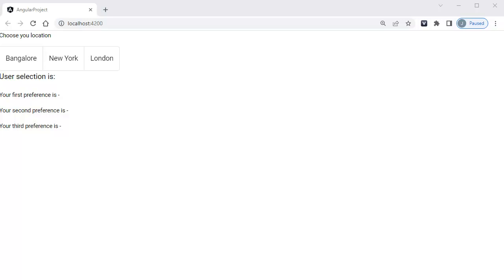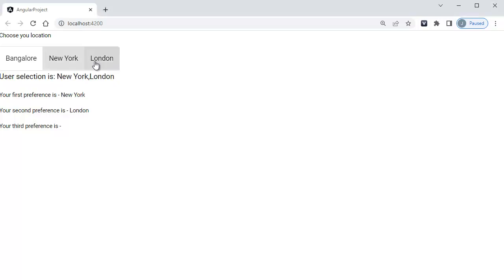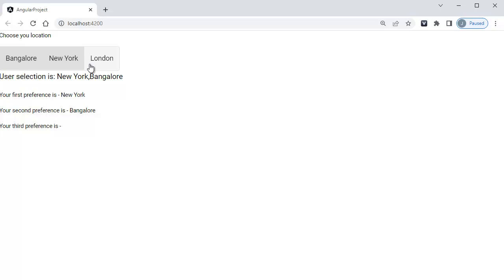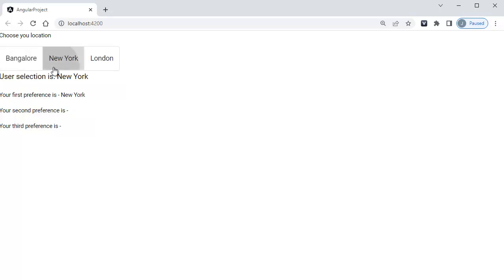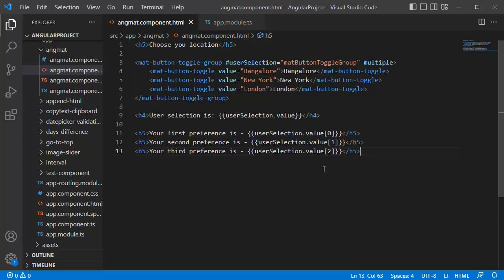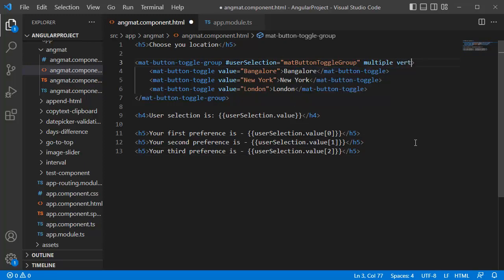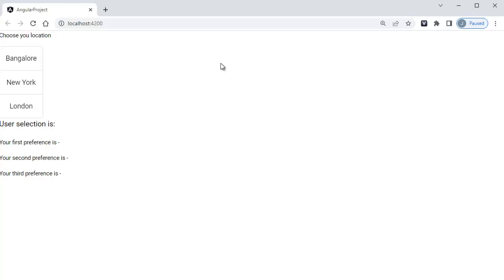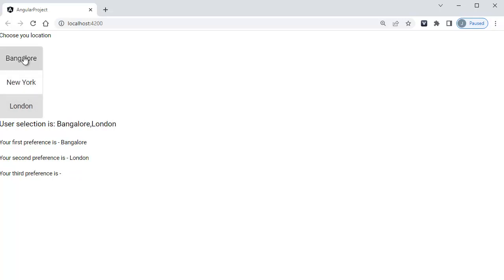Angular Material - 13 - Vertical Orientation of Button groups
In this video, we will learn to change the orientation of the buttons. We will align the buttons vertically.